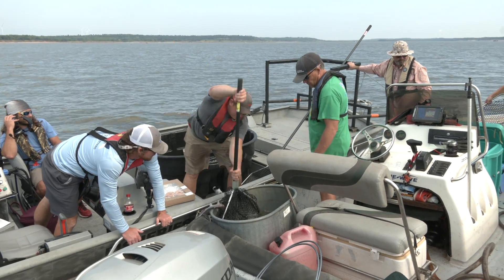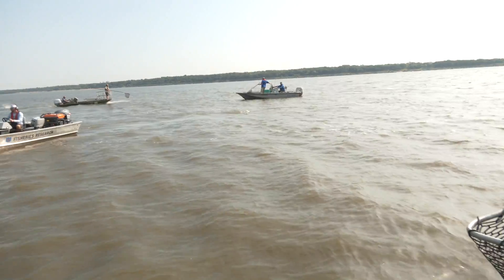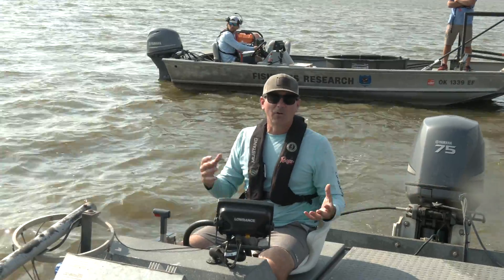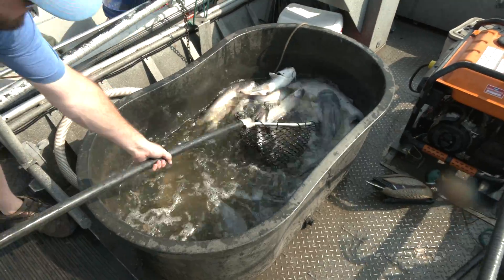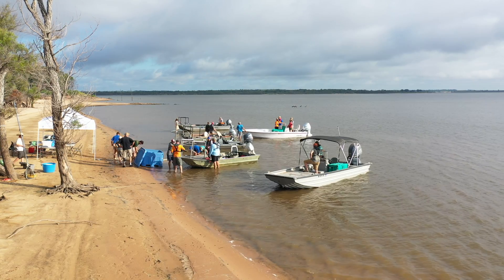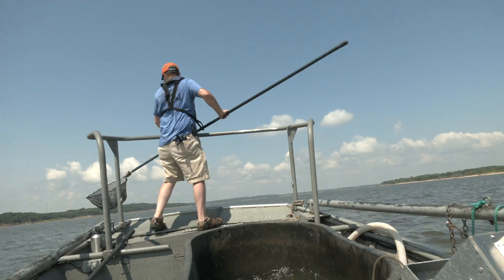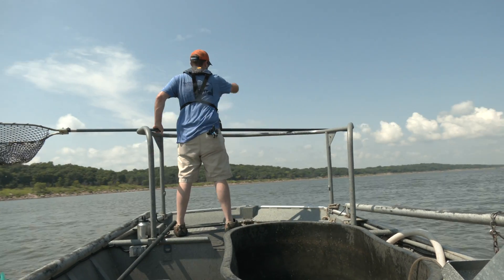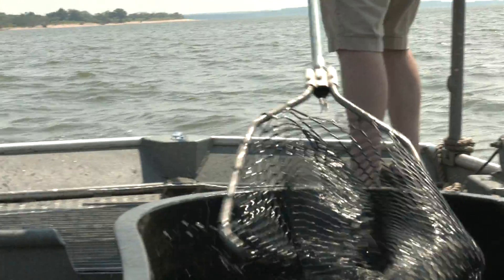Blue Catfish Research on Kaw Lake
ODWC fisheries crew surveys for blue catfish on Kaw Lake.  Kaw Lake has a lot of blue cats and this survey proves it.  In order to successfully survey the fish it takes a lot of coordination and safety.  This work will help with regulations as they go forward.